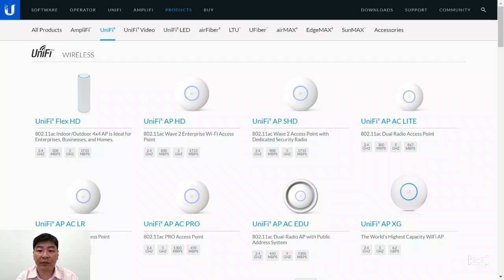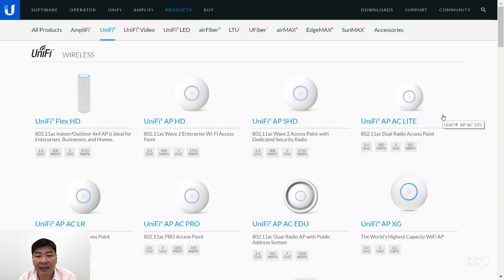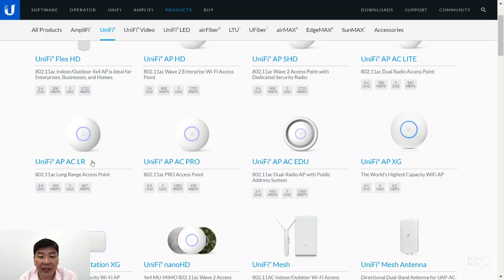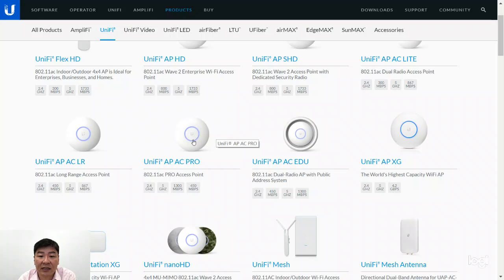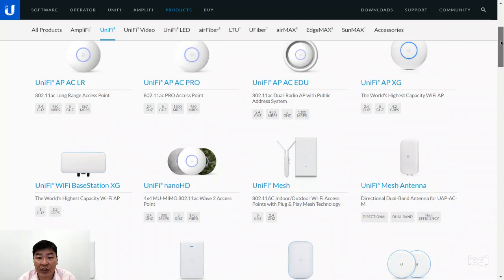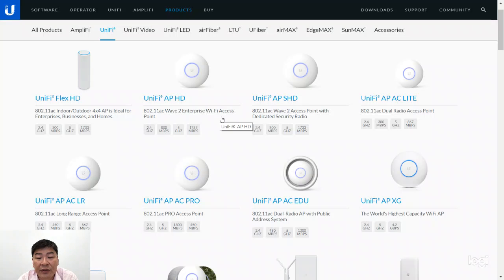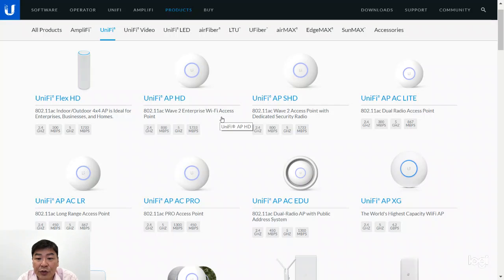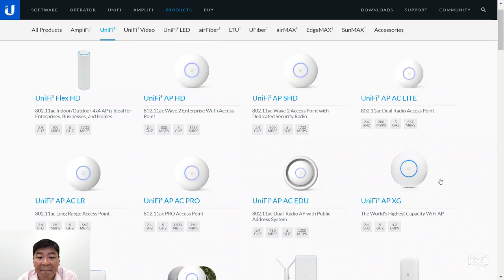Ubiquiti Unifi AP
For Sales on how to promote the Unifi AP.